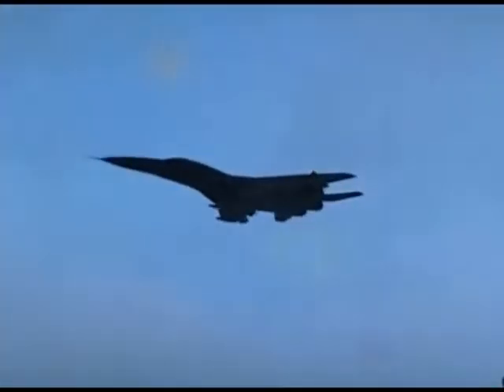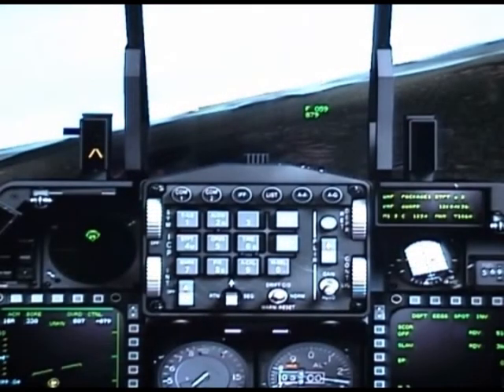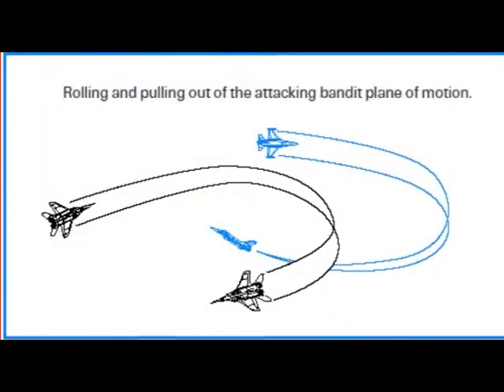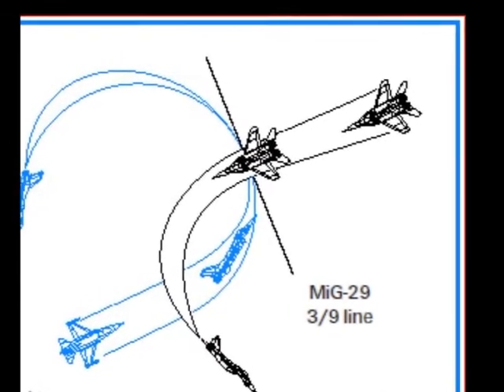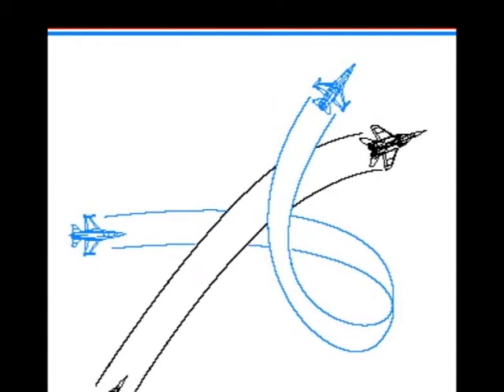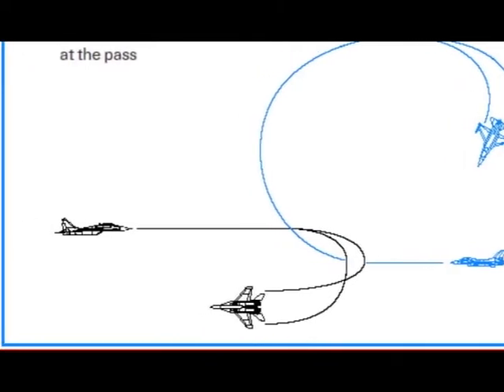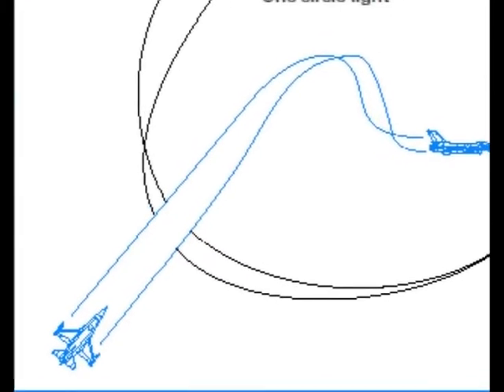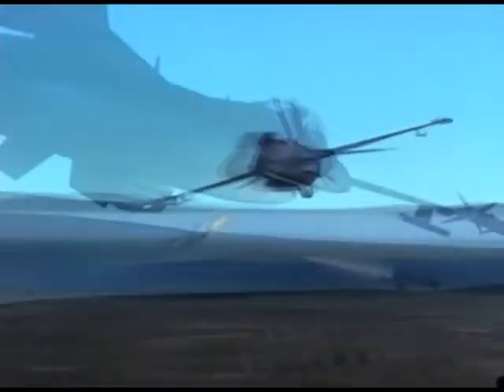F-16 F 4.0+RV HQ BFM-ACM PART 3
THIS IS A STEP BY STEP TUTORIAL CREATED TO LEARN HOW TO ENGAGE AND ACHIEVE BASIC FIGHTERS MANEUVERS IN A F16 C, BASED ON THE FALCON 4.0 MANUAL.